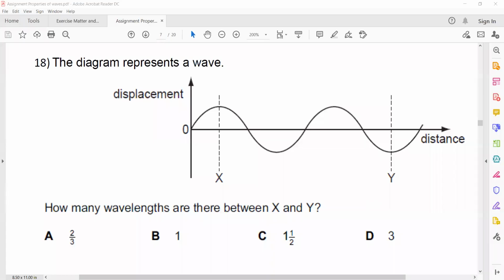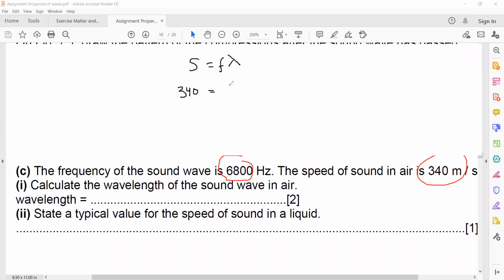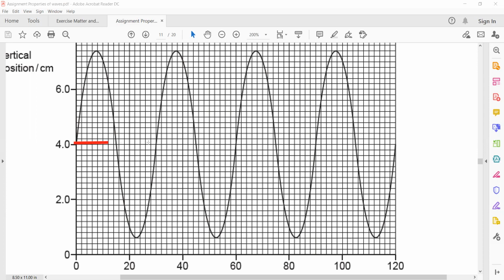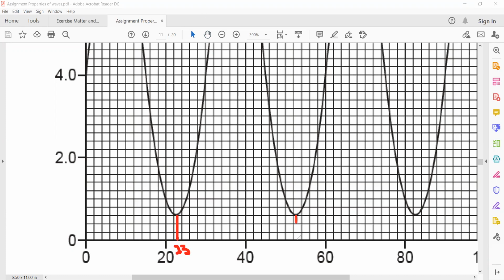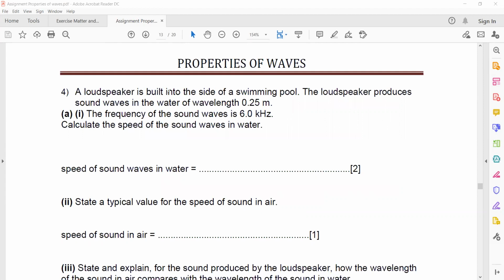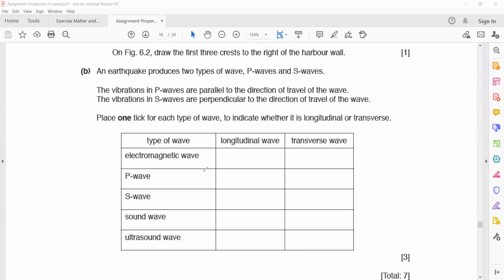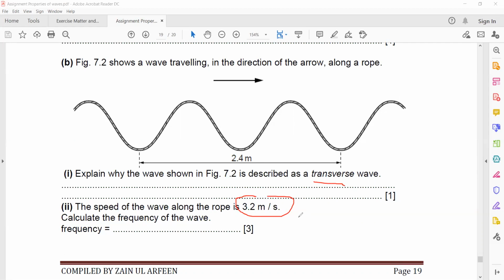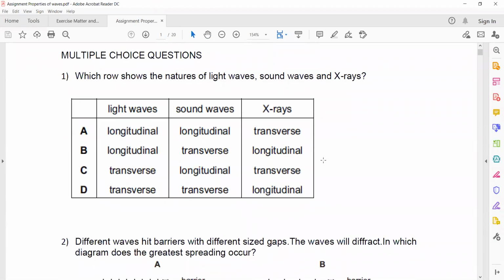Cambridge IGCSE Physics lesson 26 part c Questions related to waves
Questions related to waves